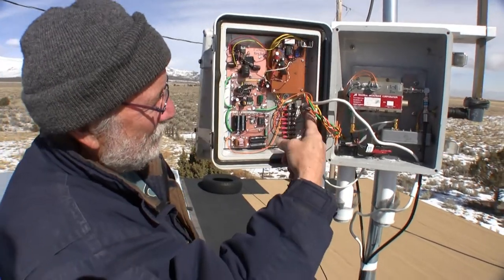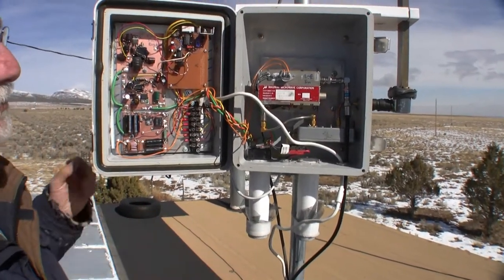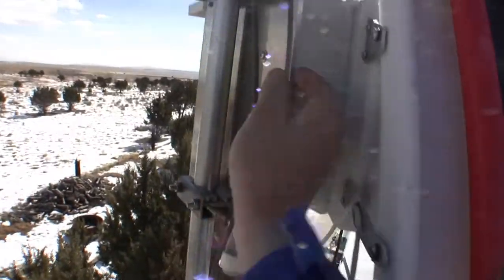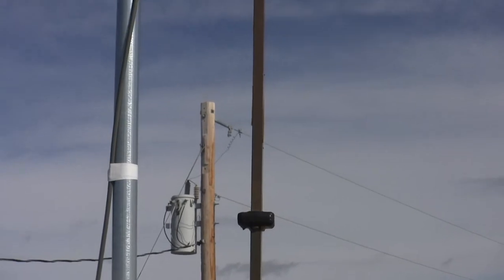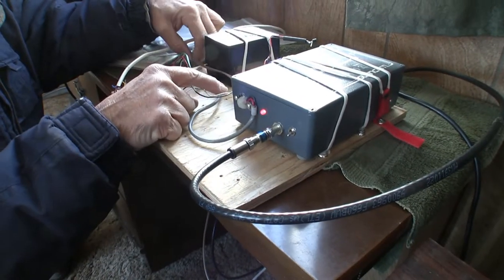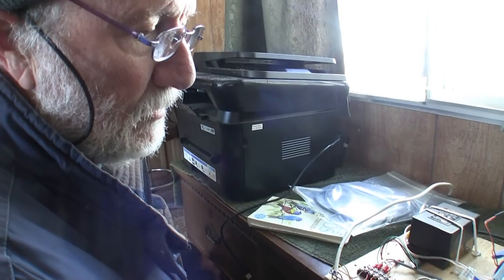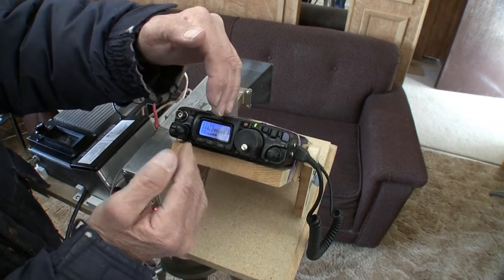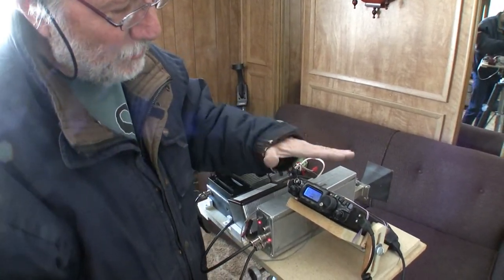The K7RJ 10 GHz beacon, 10368.250 MHz (Long version)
Note:  K7RJ has since moved to Arizona and this beacon is not currently on the air.

A visual tour of the K7RJ 10 GHz microwave beacon located near Park Valley, Utah (Long version!)

Background music on this video is not copyright-encumbered